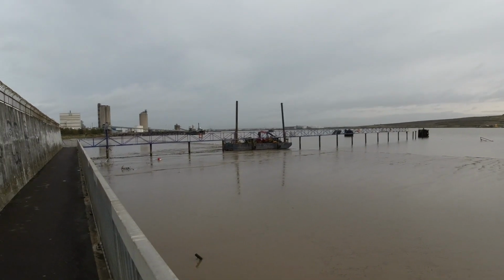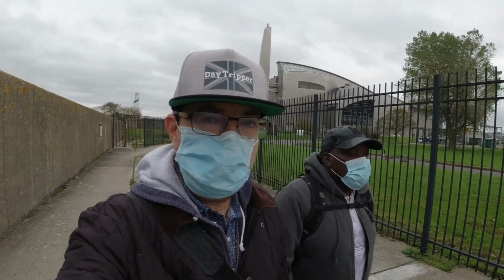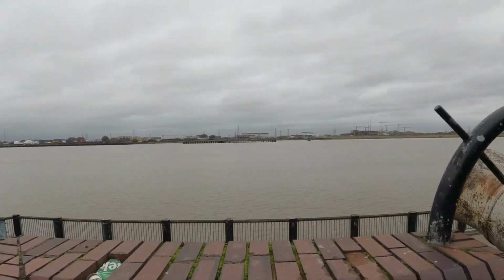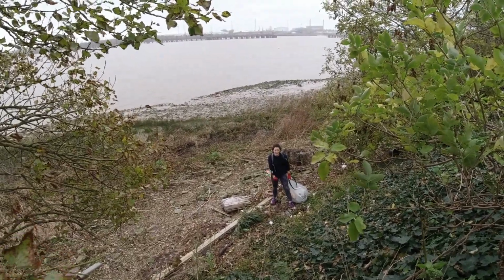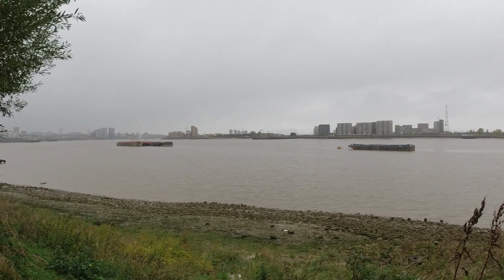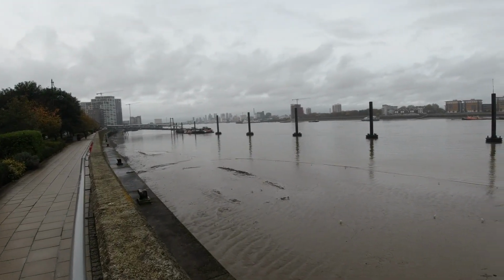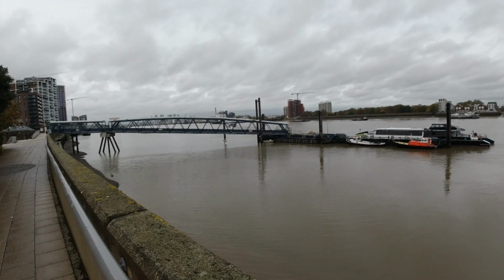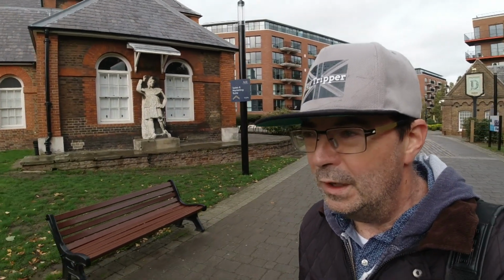Thames Path Walk- Erith to Woolwich| Day Tripper Vlog #50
I’m starting the walk of the whole length of the Thames Path, further out east than the official National Trail start. Beginning in Erith in Kent walking 6 miles to Woolwich Arsenal. Join me and Pastor Steve walking through heavy industries and the smelly sewerage plant. Every city has to have these areas to service big populations. Not the most scenic stretch but interesting none the less. We also met a litter picking group cleaning up the River Thames which was started during lockdown. Great to see grassroots action bringing practical solution not just whinging about them. If you are in the area check out Woolwich Arsenal 5K Cleanup on Instagram. Some good things are coming out of this difficult time if you look hard. This is my 50th video on U Tube and I want to thank all subscribers. 👍🇬🇧😄